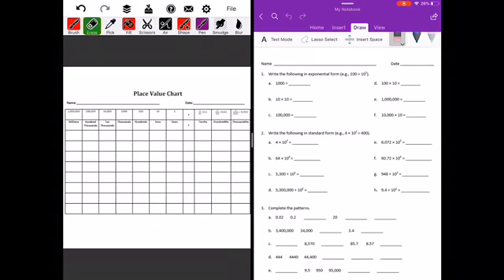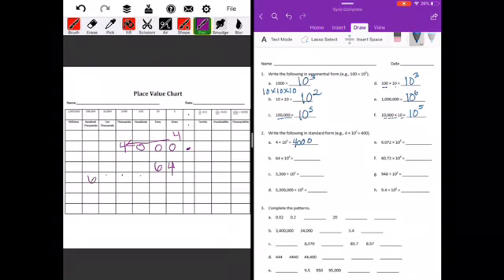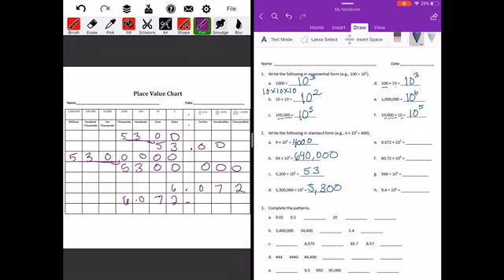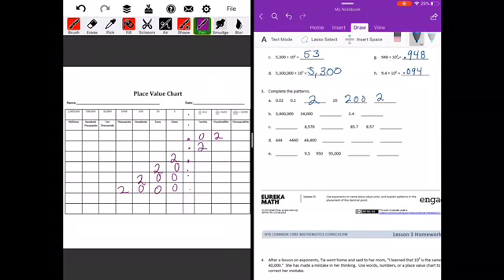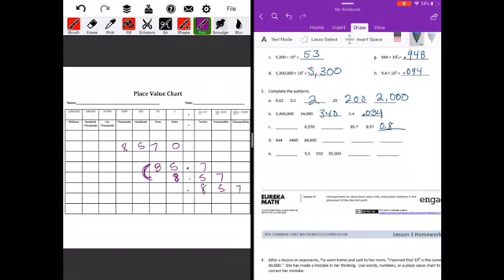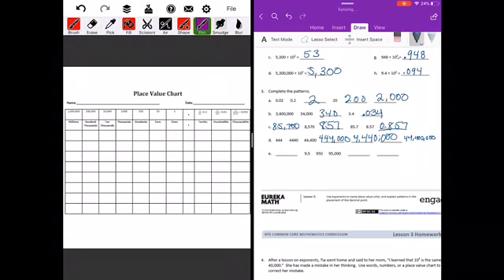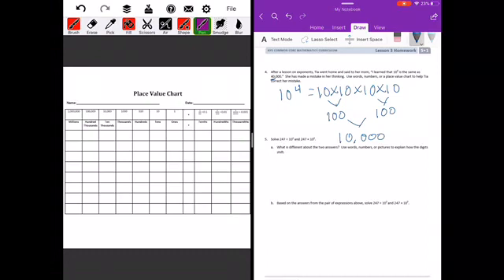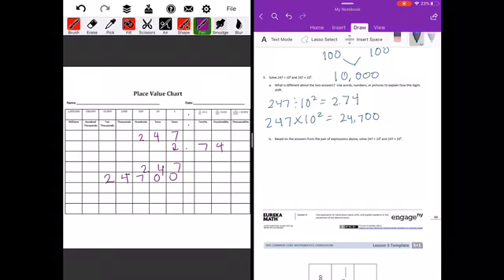Engage NY // Eureka Math Grade 5 Module 1 Lesson 3 Homework